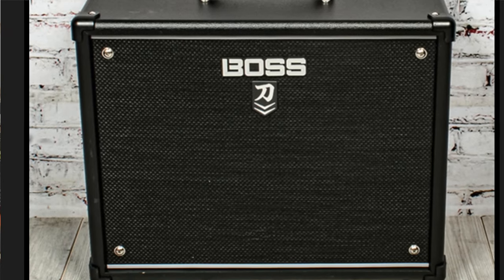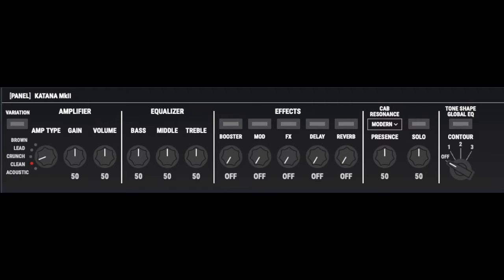Six String World - Episode 84 - Boss Katana MKII 50W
In this video I go over, my not so recent upgrade to the Boss Katana MKII 50W, My thoughts on the MKI and the New Gen 3